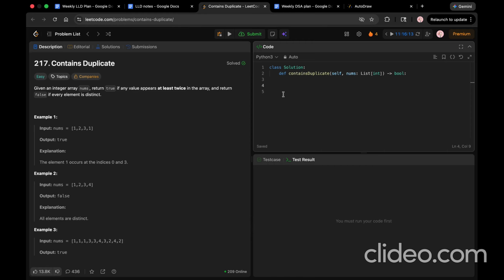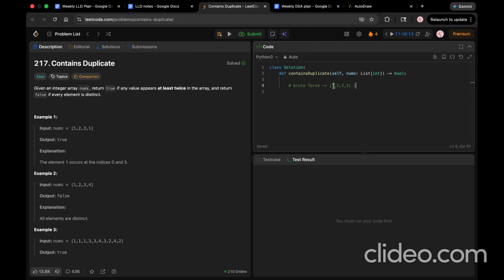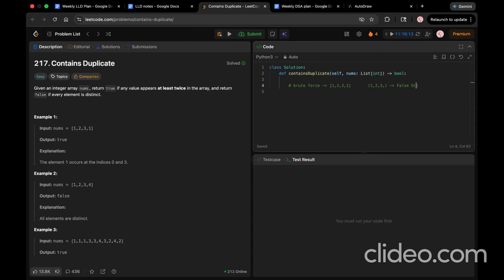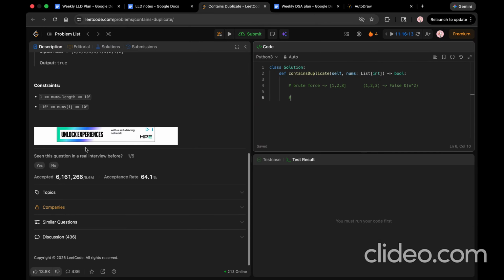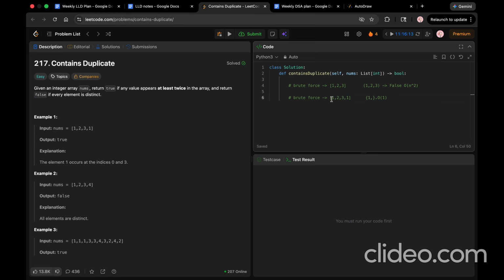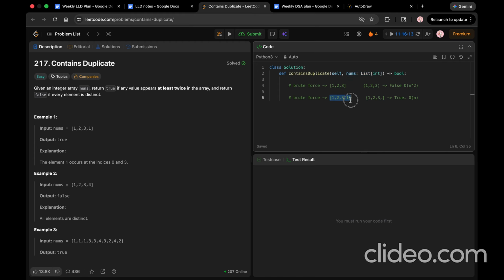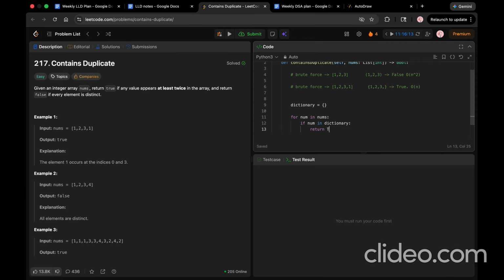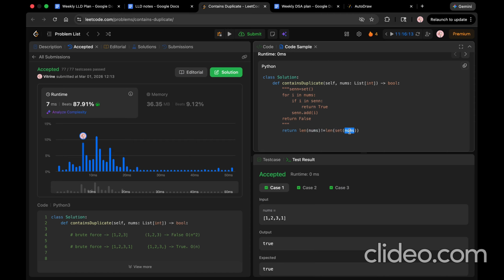30 Days to Crack a Job in India | Day 2 – Contains Duplicate (Interview Prep Series)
I’m continuing my 30-day challenge to prepare for coding interviews and land a job in India.

I’m following the NeetCode 150 problem list to build strong DSA fundamentals step by step.

Today is Day 2, and I’m solving the Contains Duplicate problem on LeetCode.

In this problem, I focus on:

• Moving from brute force to an optimized solution
• Using HashSet for O(n) time complexity
• Understanding time vs space trade-offs
• Thinking the way interviewers expect

This series is about more than just solving problems.

It’s about rebuilding confidence, staying consistent for 30 days, and proving to myself that growth happens daily.

If you have suggestions to improve my preparation, explanation style, or interview readiness, please share them in the comments. Your feedback genuinely helps.

Let’s grow together — one problem at a time 🚀